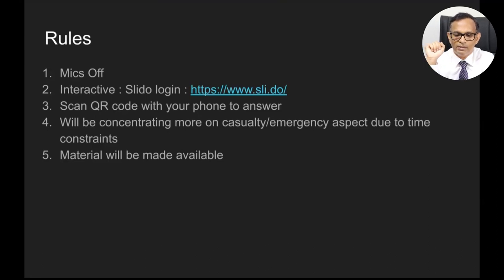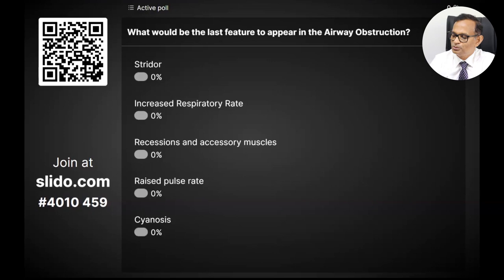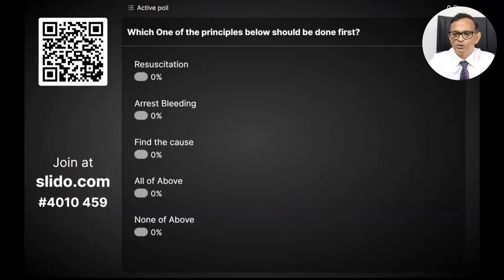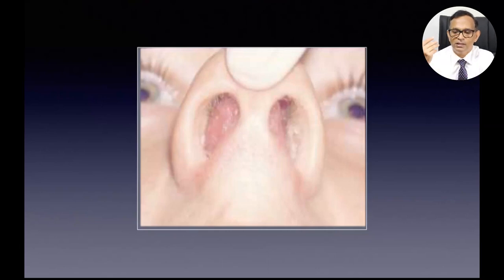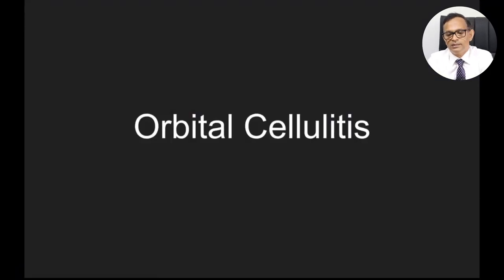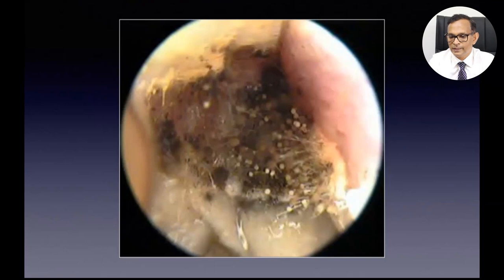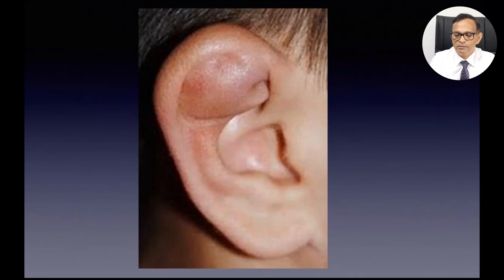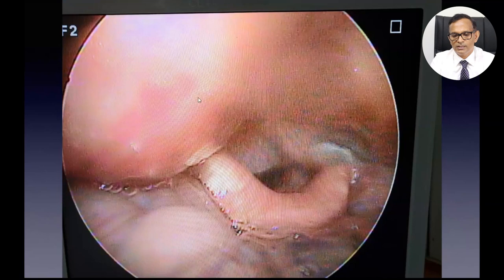Common ENT Conditions for General Practice | Academic Hour - Session 14 | 20.07.2023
Topic : Common ENT Conditions for General Practice
Resource Person: Dr. MTD Lakshan
Consultant ENT and Head and Neck Surgeon
Honorary Senior Lecturer

ENT (Ear, Nose, and Throat) conditions are frequently encountered in General Practice. Airway obstruction, Epistaxis, Foreign Bodies, Nasal bone fracture, Septal haematoma, Orbital cellulitis, Vertigo are common ENT conditions that are presented to the General Practice. As most of them are emergencies they should be managed properly at the initial presentation. Thereby in this video let’s discuss about the management of Common ENT Conditions at General Practice.